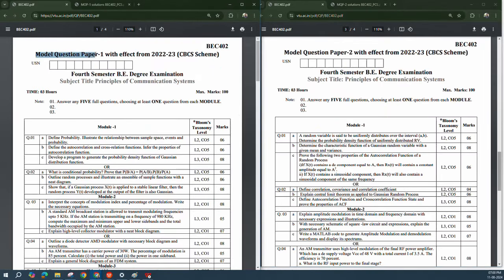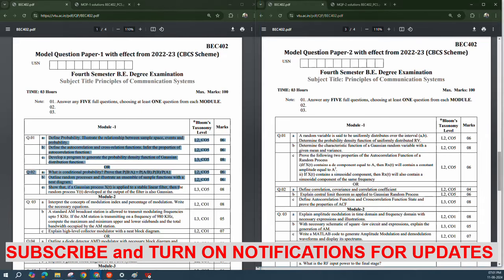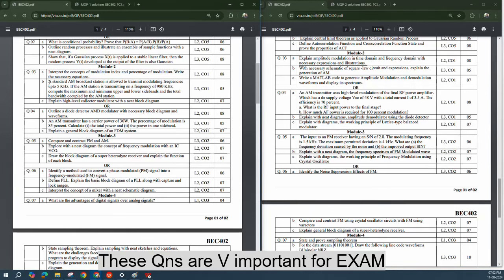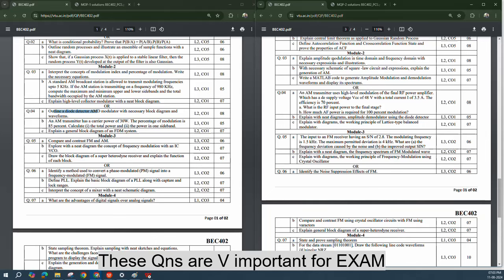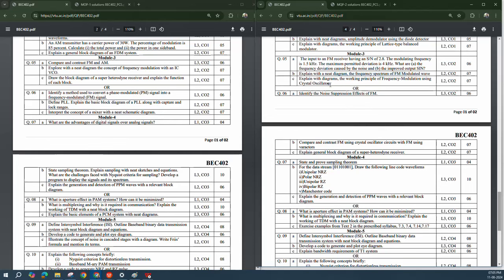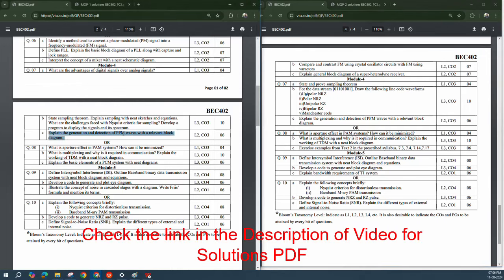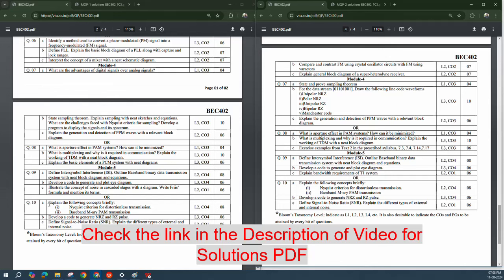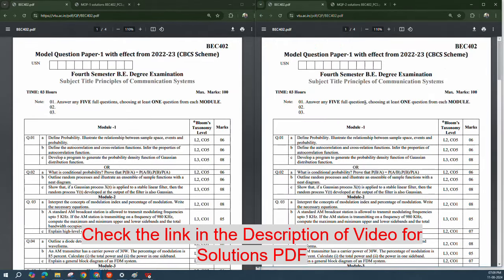Solutions to Model Question Papers, Principles of Communication Systems | BEC402 | VTU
Model Question Paper Principles of Communication Systems with code BEC402 of VTU is discussed in this video. PDF of Solutions you can find with below links